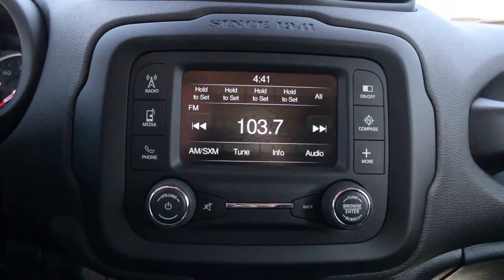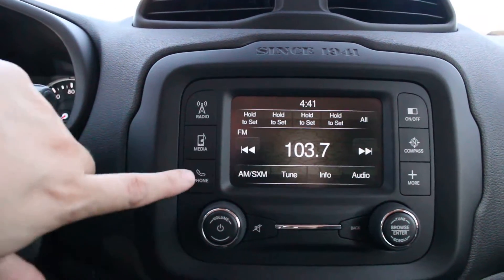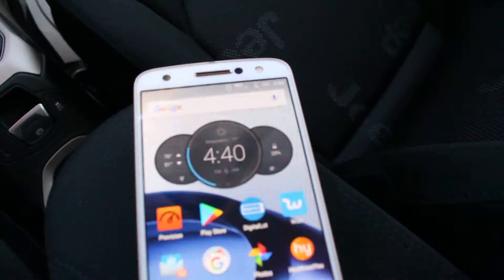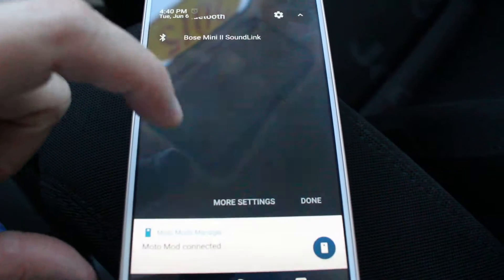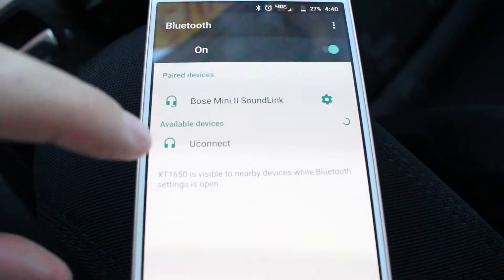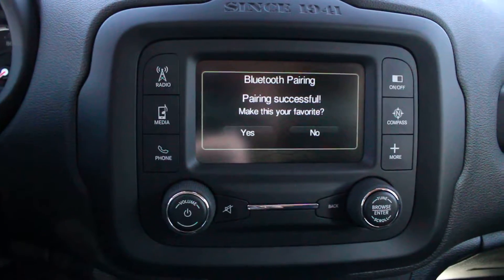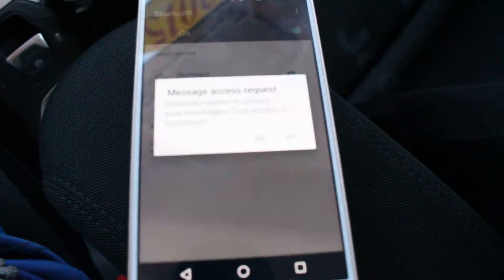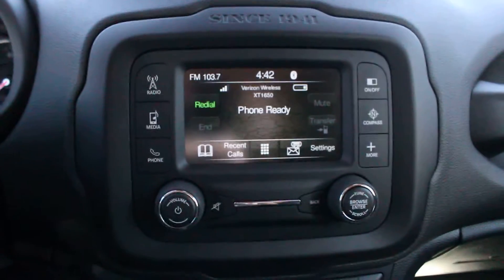How to Pair Your Phone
Brad Deery Motors Maquoketa IA : How To Series.

This is a short video on how to pair your phone to the Bluetooth in your Dodge, Chrylser, or Jeep vehicle.